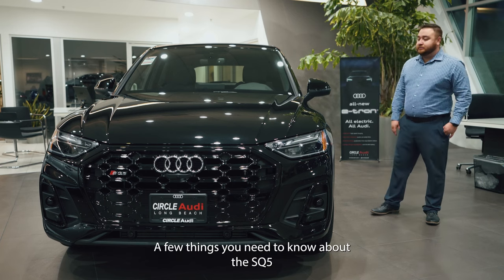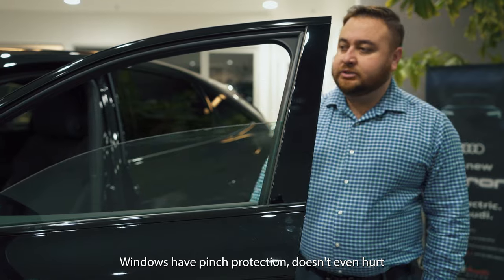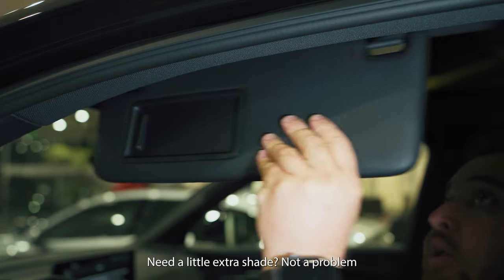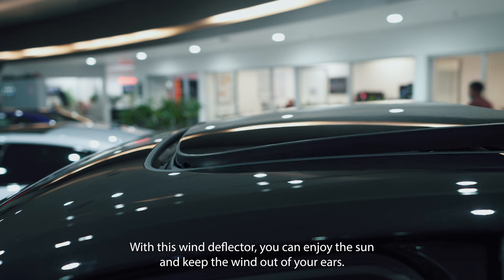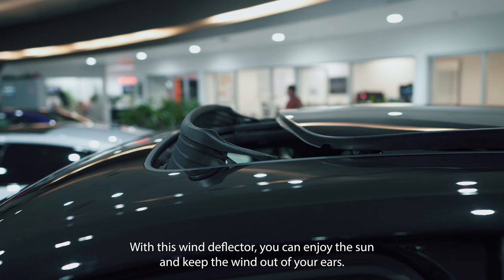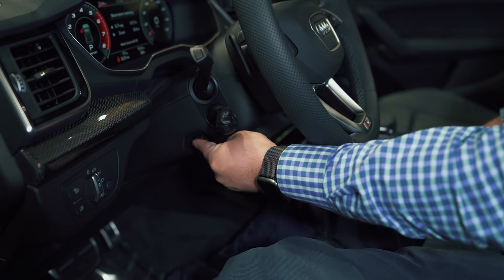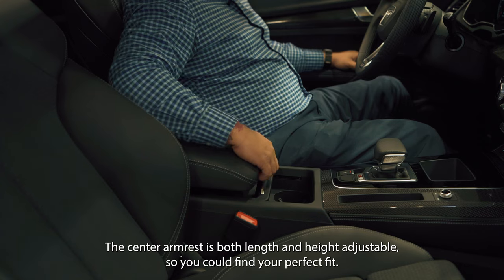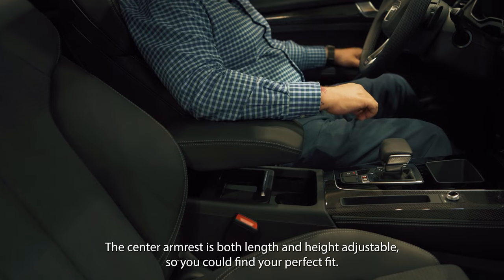2022 Audi Q5 Series: Things You May Not Know!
Here are a few things about the Q5 series you might not know about. Follow for more!
Model shown: 2022 Audi SQ5

We started as Circle Porsche and Audi in 1969 on the Long Beach Traffic Circle.  We have worked for over 40 years to earn your trust.  The advantage of our time in business is the quality and integrity of the employees we attract and the loyalty we receive from those employees.  Some of our employees have been here over 30 years!  We know we have customer service and satisfaction deeply-rooted in every employee in every department.

We are conveniently located on the border of Los Angeles and Orange Counties, but we are just a short drive from the Inland Empire, Norwalk, Southbay, Costa Mesa, Santa Ana, San Diego and Ventura Counties.  But, we are not limited geographically.  We will ship your car anywhere in the U.S. and beyond.